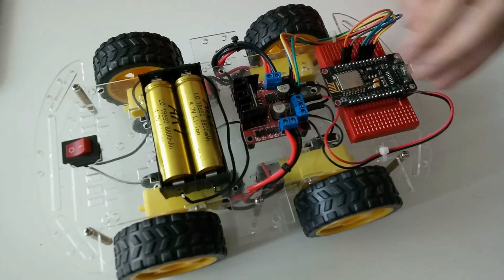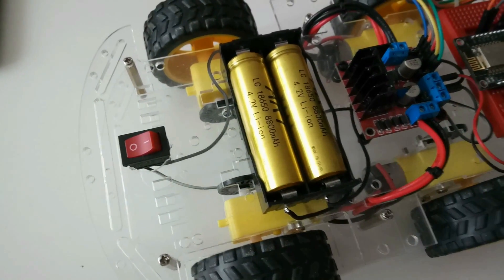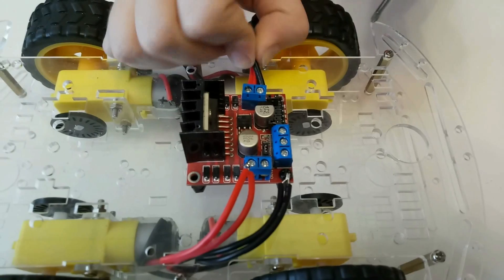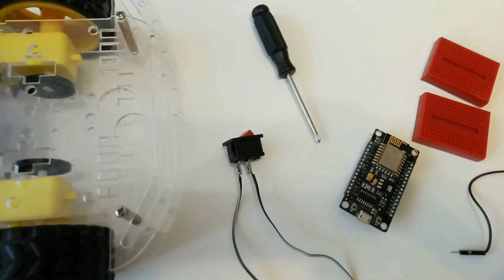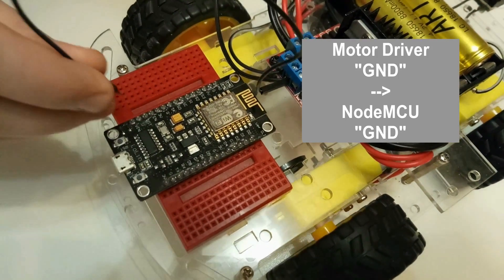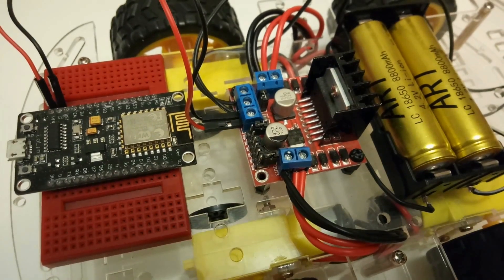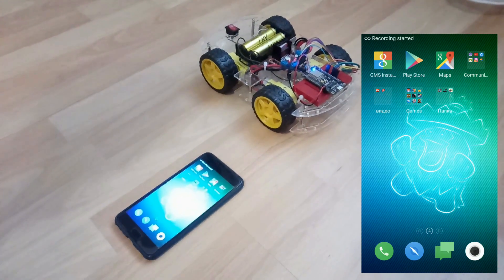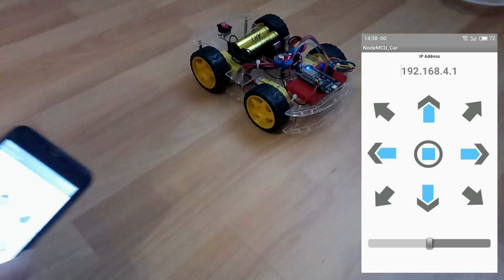Smartphone controlled NodeMCU (ESP8266) 4WD WiFi Robot Car & DIY Android application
How to make Smartphone controlled NodeMCU ESP8266 4WD WiFi Robot Car & DIY Android application || Simple DIY NodeMCU WiFi Car || ESP8266 Car || DIY Android App to control WiFi Car

Android App:
.aia file

Parts Required :
- NodeMCU
- Motor Driver L298N
- Li-ion battery18650 - x2